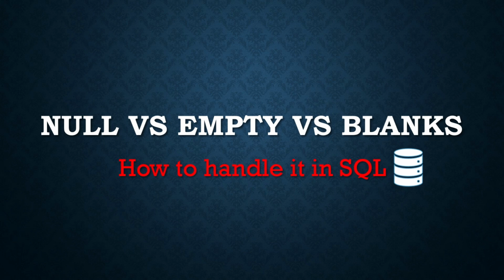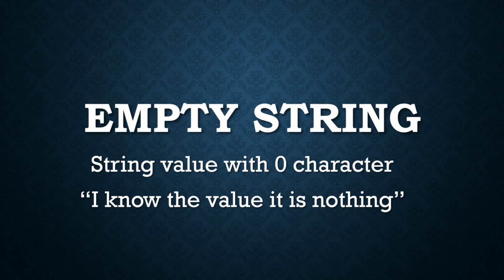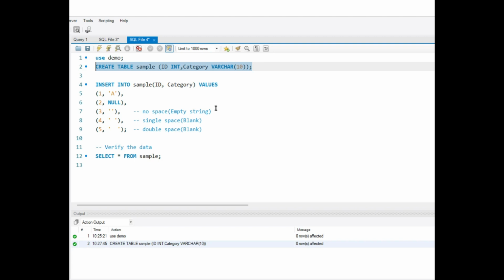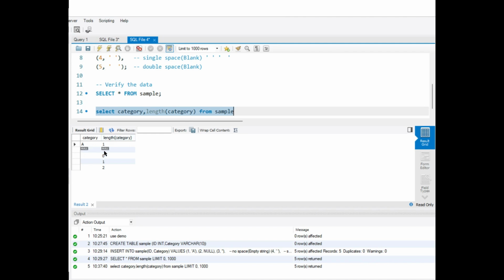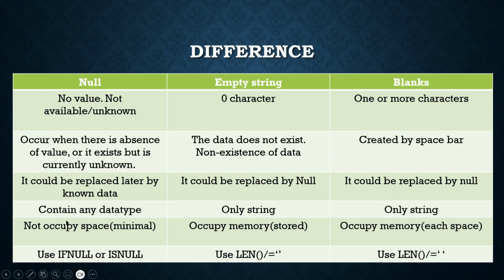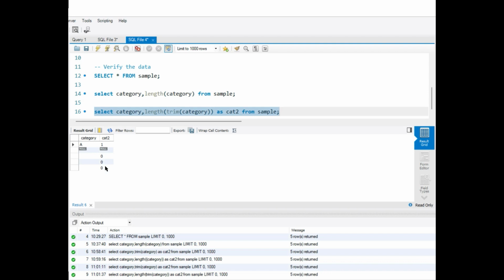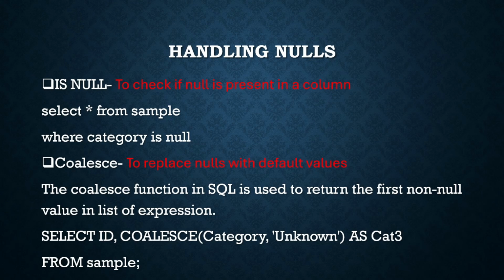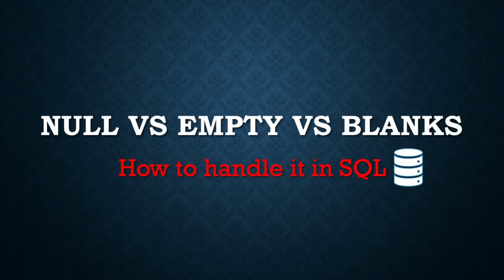NULL vs BLANK vs EMPTY in SQL: Understand the Differences & How to Handle Them!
Understanding NULL, Blank, and Empty in SQL | How to Handle Them

In this video tutorial, we'll dive into the key differences between NULL, blanks, and empty values in SQL, and explore how to handle them effectively in your queries. Whether you're a beginner or an experienced SQL user, understanding how these three concepts behave and how to manage them is crucial for writing accurate and efficient SQL queries.

By the end of this video, you'll be equipped with the knowledge to manage NULL, blanks, and empty values confidently, ensuring the accuracy of your SQL queries.

🔥 Special shout-out: If you're serious about mastering data analytics, check out my comprehensive course where I teach Excel, SQL, Power BI, and statistics with real-time projects and 1:1 doubt-clearing sessions.